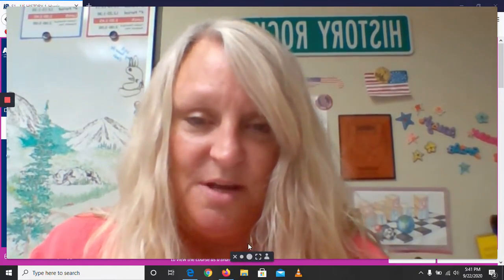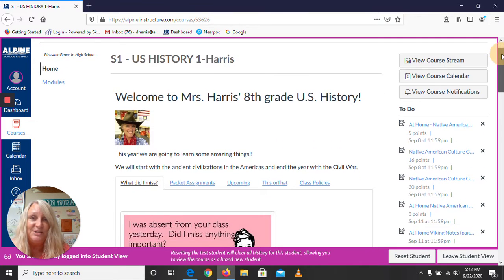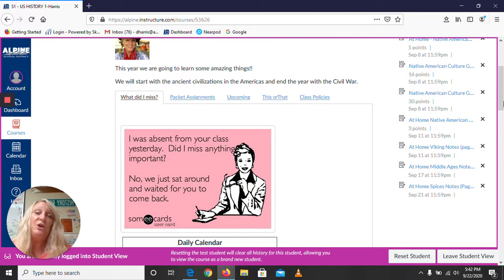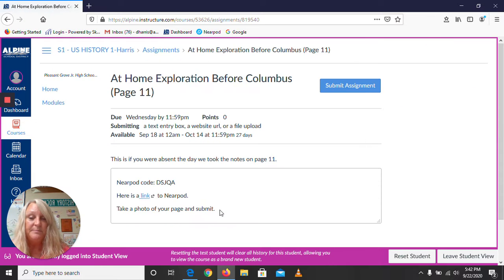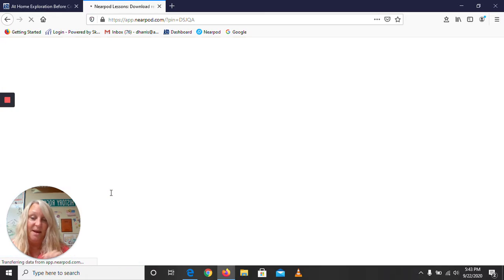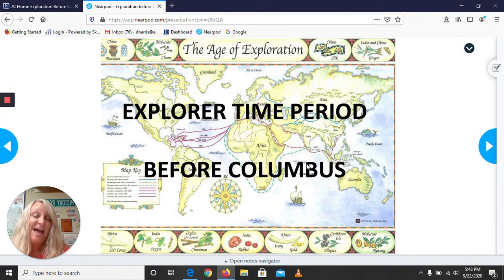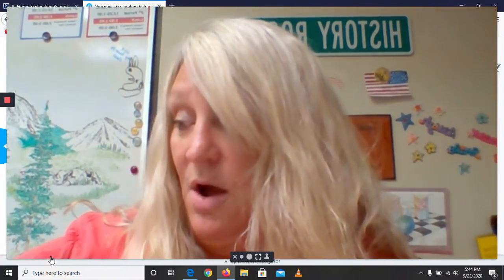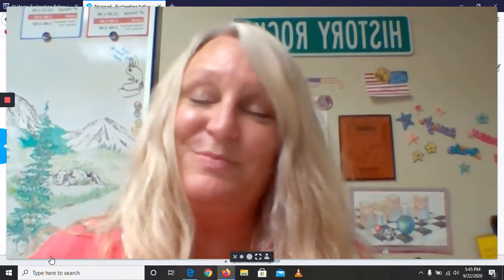Mrs. Harris -- History A1 and A2